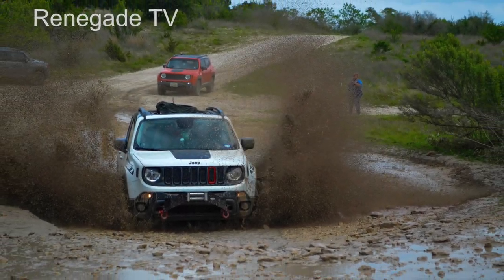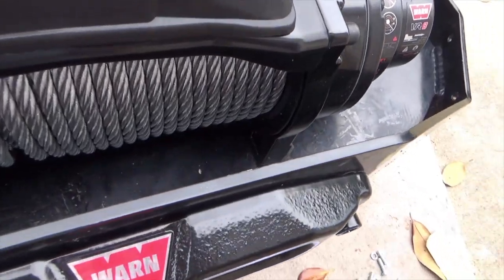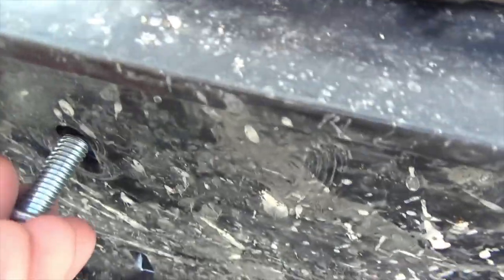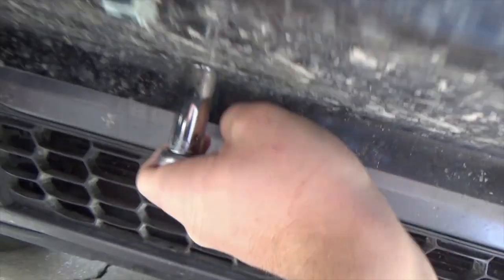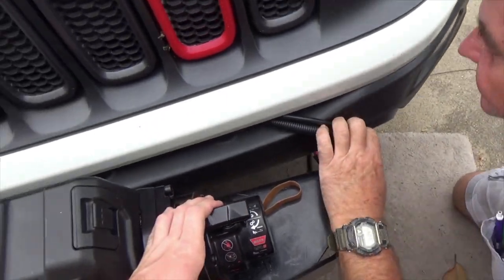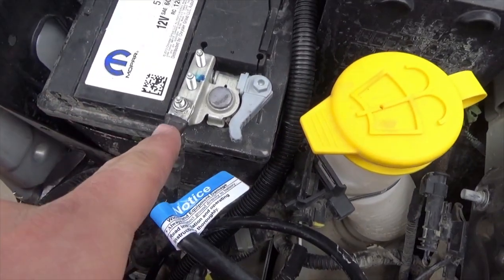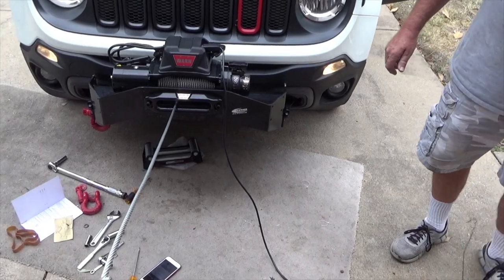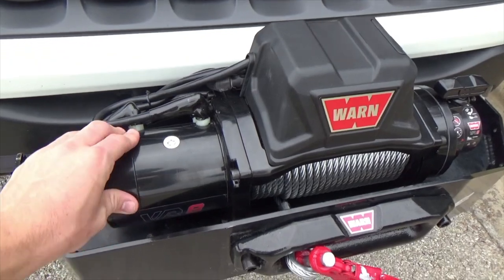Renegade TV - Jeep Renegade Warn VR8 Installation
This installation was very easy and not hard. Id highly recomend having a second person to help with the cables. Link to product